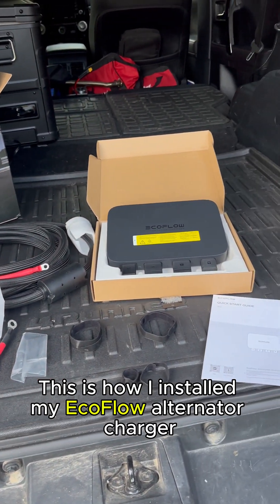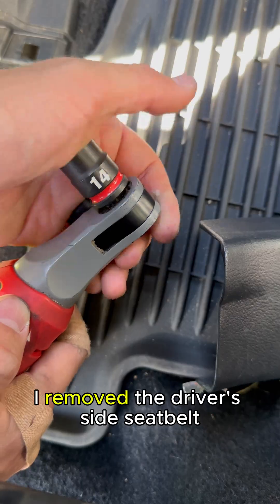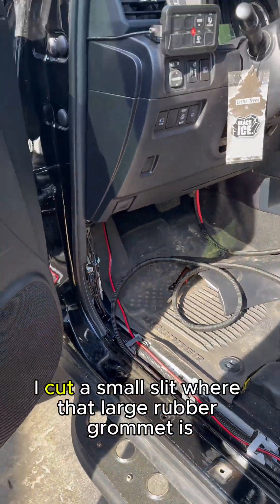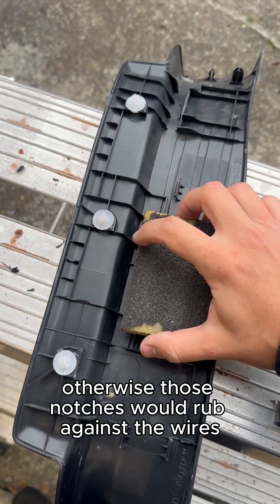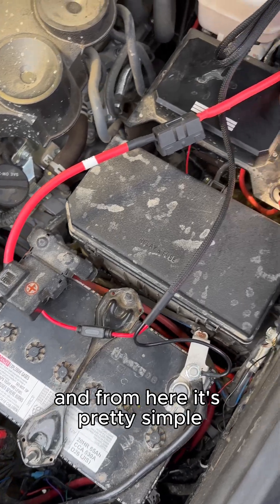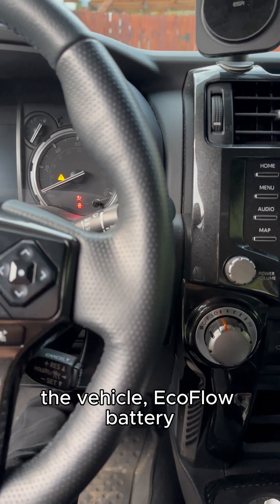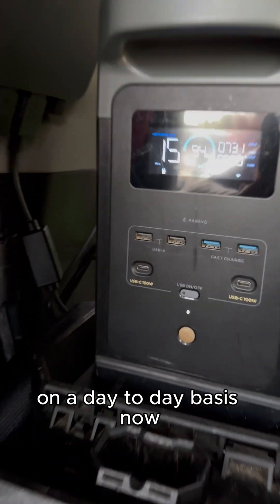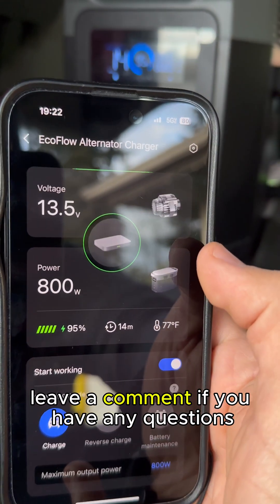EcoFlow 800 watt Alternator Charger Install on a 5th Gen 4Runner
Here is a quick video of how I installed the EcoFlow alternator charger in my 2023 5th Gen 4Runner.

By installing this alternator charger, you will get:
• Up to 800 Watts while the vehicle is on
• Reverse charging capability to your starter battery
• Real-time charging data using the EcoFlow app

Tools needed:
- Pry tools for trim pieces
- Dremel and plastic cutoff wheel
- 500-1000 grit Sand Paper
- A drill and a 1 1/8” drill bit
- 14mm socket (to remove a bolt located by the driver seat belt)
- 10mm socket (to remove the bolts on the positive terminal)
- 12mm socket (to remove the bolt connected to the chassis)

*** UPDATE: EcoFlow released a firmware update allowing the alternator charger to turn on automatically without needing to physically press the power button! The setting can be adjusted within the EcoFlow app ***